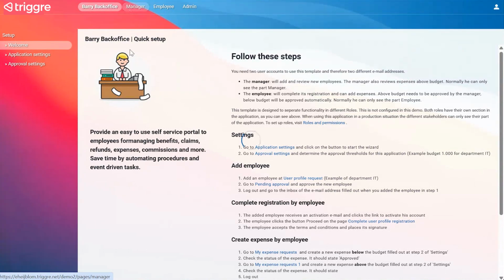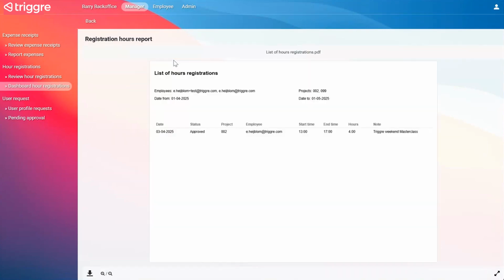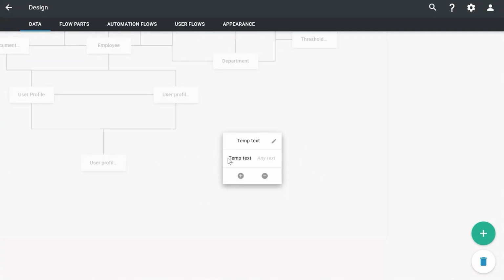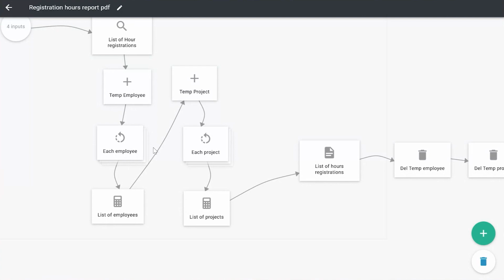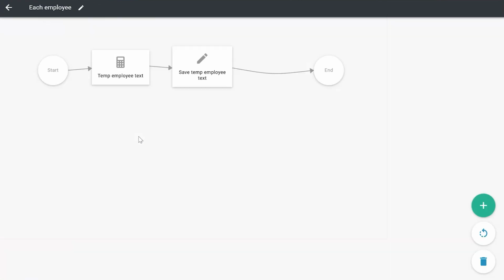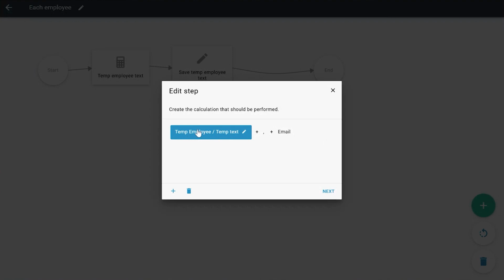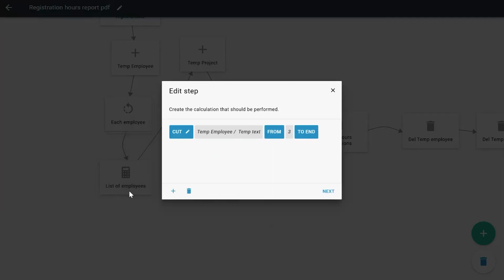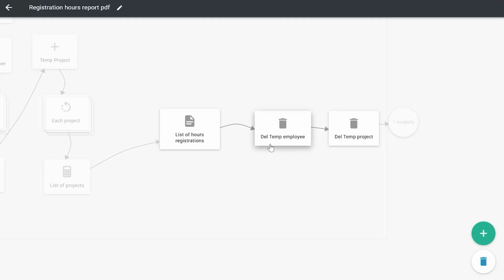Create a PDF report with your employee hour registrations | Triggre Weekend Masterclass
In this episode of Triggre Weekend Masterclass, Eddie shows you how to extend “Barry Backoffice”, our free employee self-service portal template. With this extension, supervisors can generate a PDF report of the employee hour registrations, with the option to filter the data by employee, project, and time period. It builds on the dashboard we created on the previous masterclass, and makes it easy to export the data in a clear, shareable format. Eddie also shares a handy trick for displaying selected values (like employee names or projects) as comma-separated text instead of a long table.

Contents:
00:00 - Introduction
00:41 - Application showcase
02:01 - Designer set up